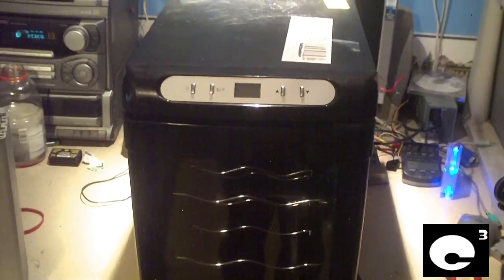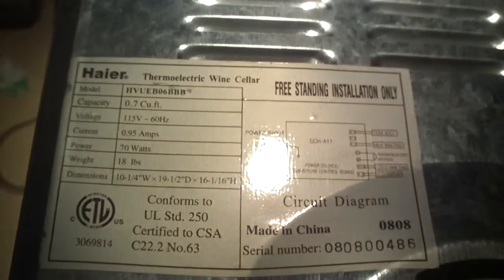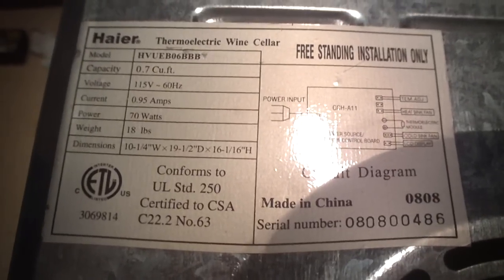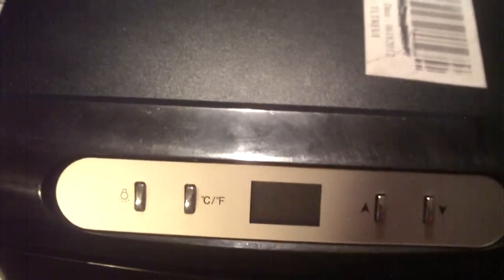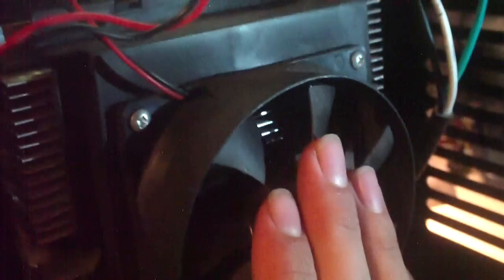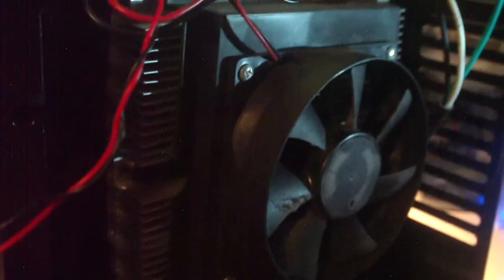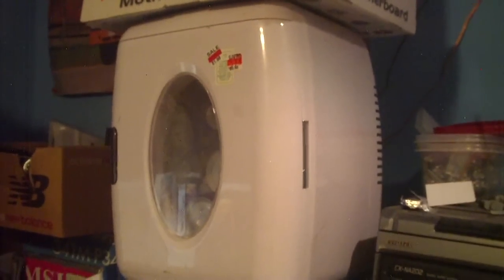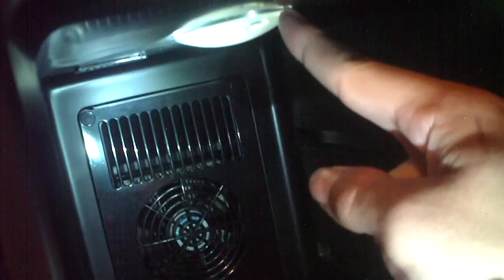Thrift Store Find - Haier 0.7 cu ft TEC mini fridge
This fridge was returned to Walmart after it stopped working. Got it for a decent price, now I'll just have to see if I can fix it.